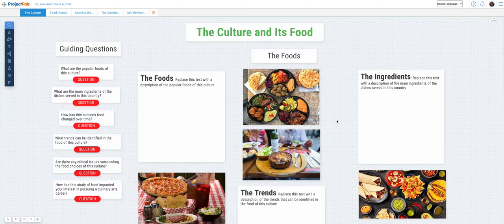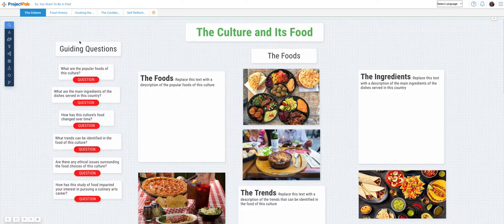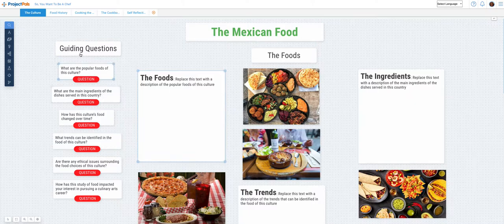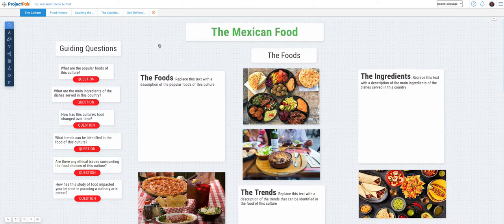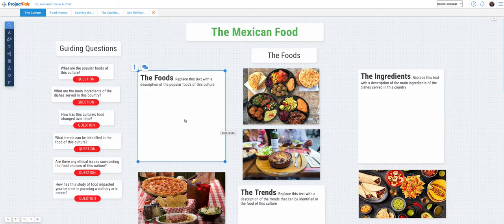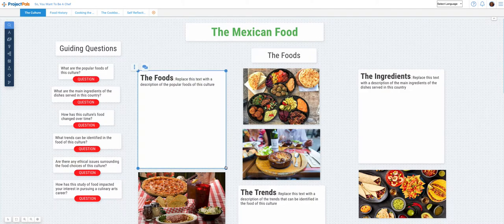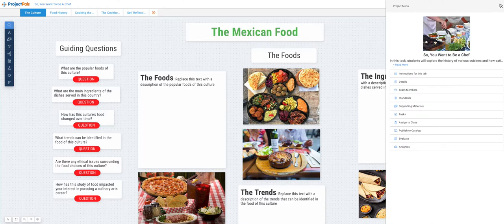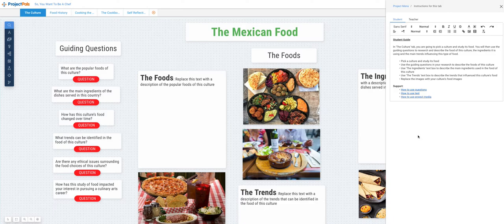Culture Tab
This video explains how to work on the Culture tab in the 'So, You Want to be a Chef' project